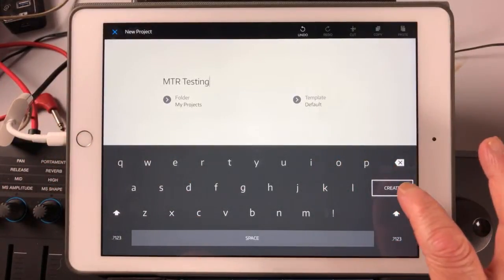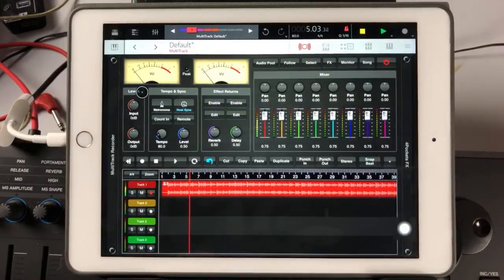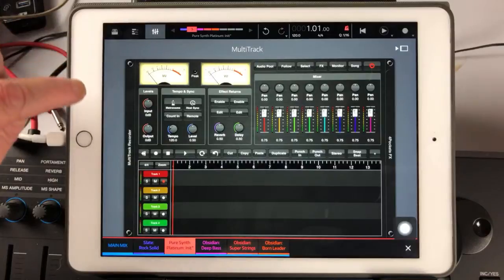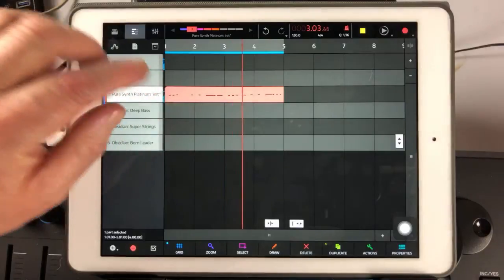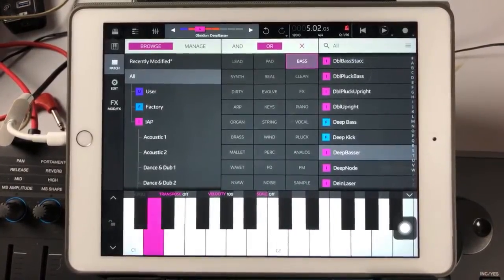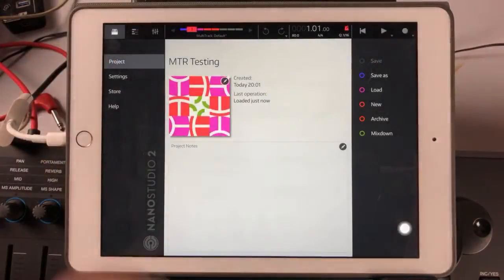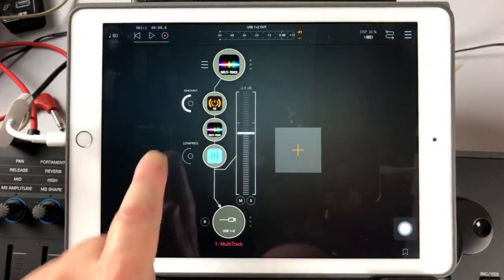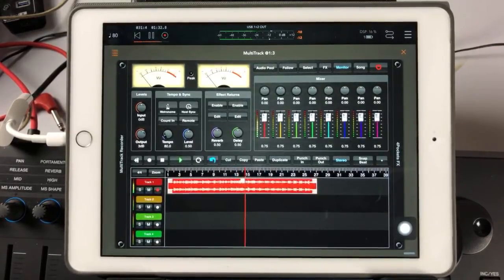Using Multi-Track Audio Recorder in NanoStudio 2 - iPad Live Tutorial